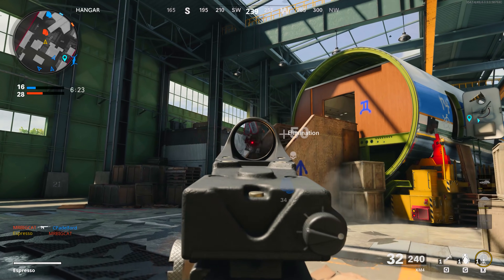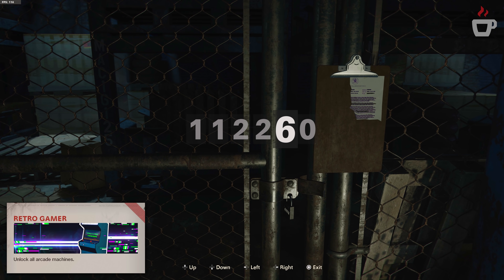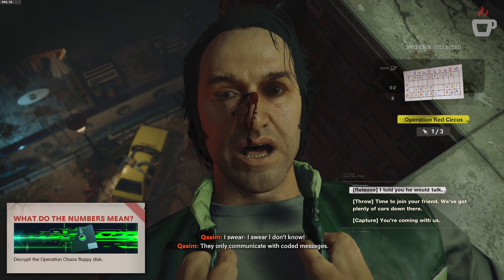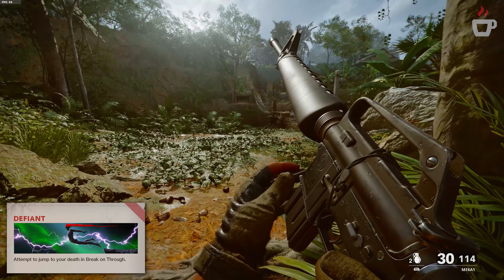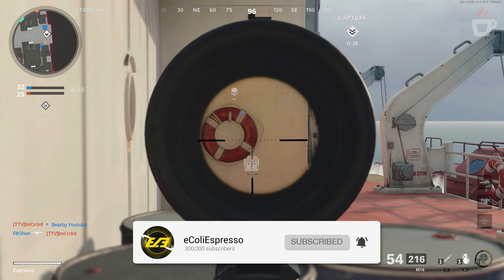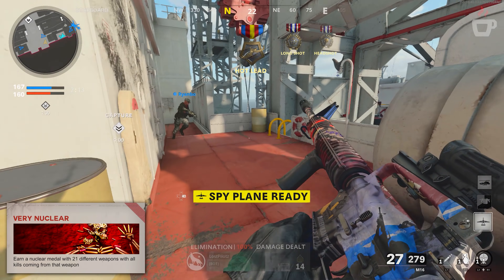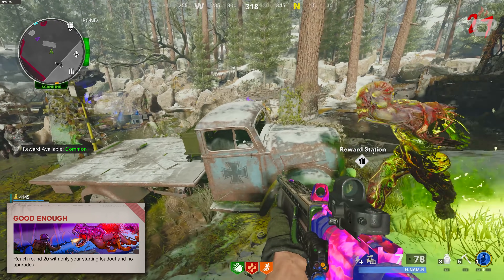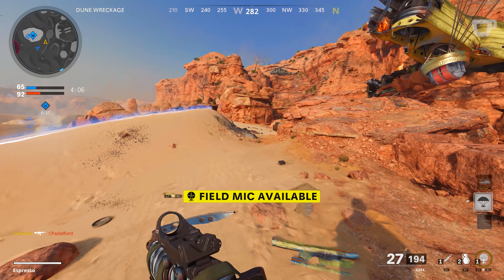Black Ops Cold War: How to UNLOCK EVERY SECRET DARK OPS Challenge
Intro - 00:00
Campaign - 01:32
Multiplayer - 07:29
Zombies - 10:50